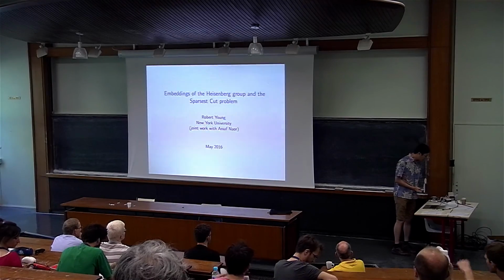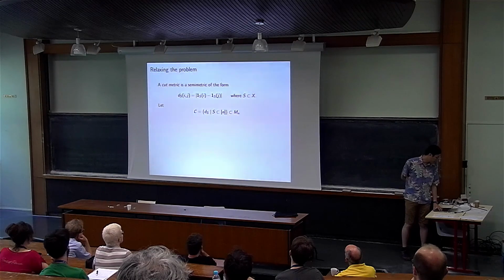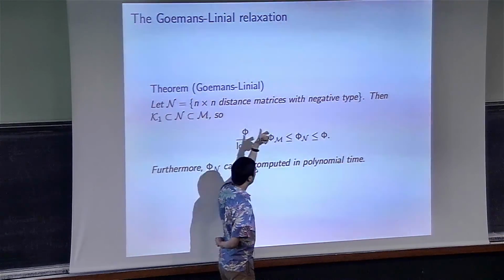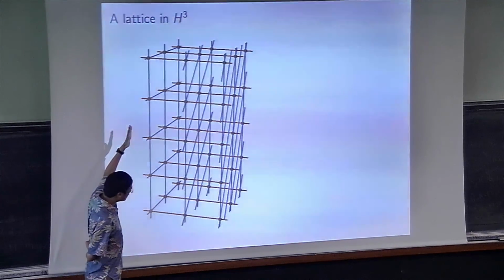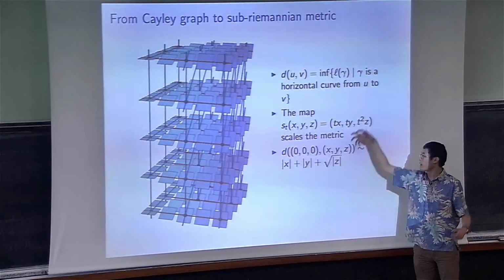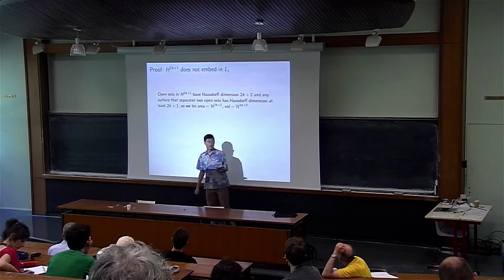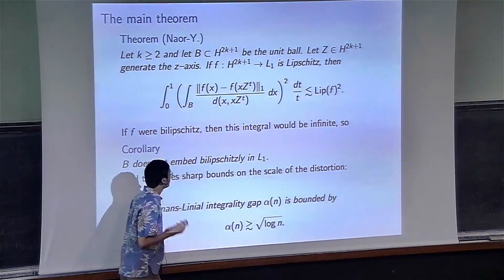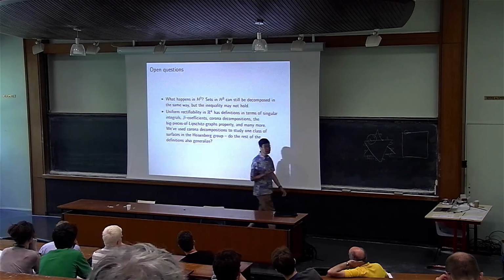R. Young - Quantitative rectifiability and differentiation in the Heisenberg group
(joint work with Assaf Naor) The Heisenberg group $\mathbb{H}$ is a sub-Riemannian manifold that is unusually difficult to embed in $\mathbb{R}^n$. Cheeger and Kleiner introduced a new notion of differentiation that they used to show that it does not embed nicely into $L_1$. This notion is based on surfaces in $\mathbb{H}$, and in this talk, we will describe new techniques that let us quantify the "roughness" of such surfaces, find sharp bounds on the distortion of embeddings of $\mathbb{H}$, and estimate the accuracy of an approximate algorithm for the Sparsest Cut Problem.